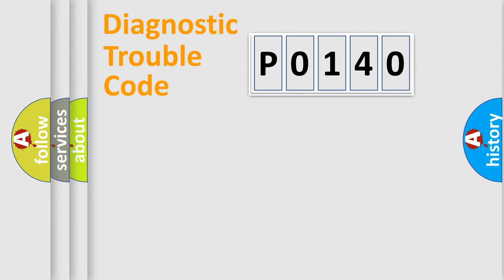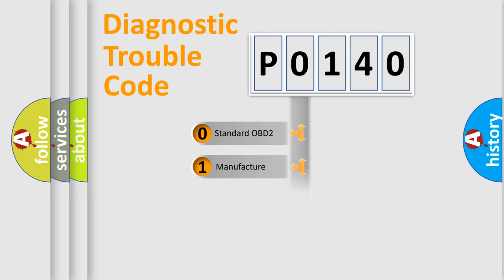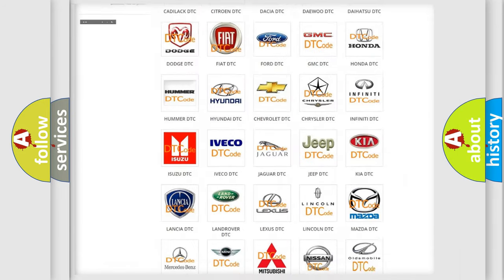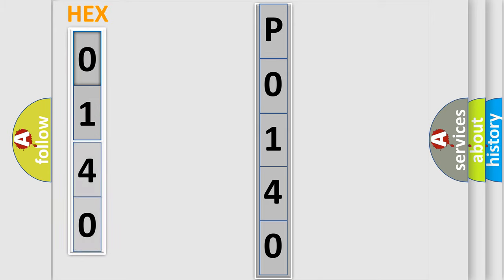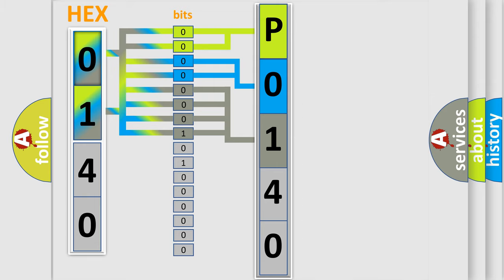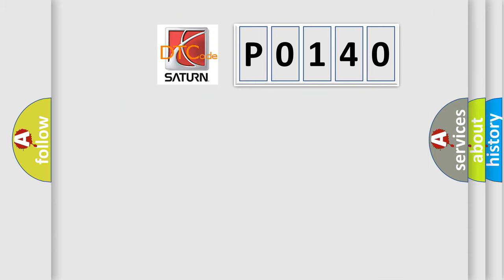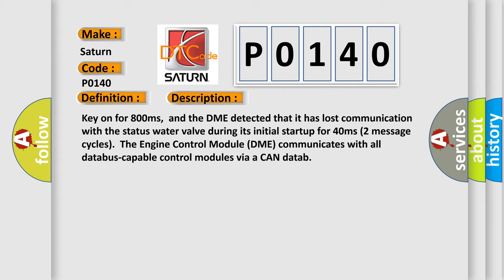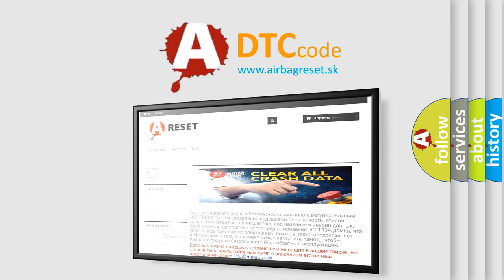DTC Saturn P0140 Short Explanation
Contents:
0:21 Basic DTC analysis according to OBD2 protocol standard.
1:48 Insight into programming
2:58 A diagnostically understandable description of the Diagnostic Trouble Code
3:05 Basic error definition

Make:
Saturn
Code:
P0140
Definition:
Lost Communication With Status Water Valve
Description: